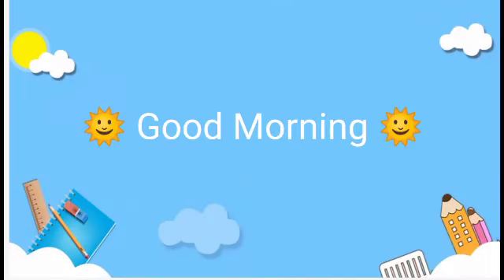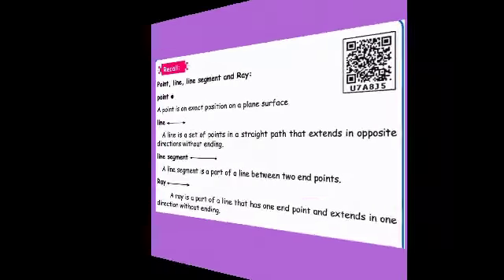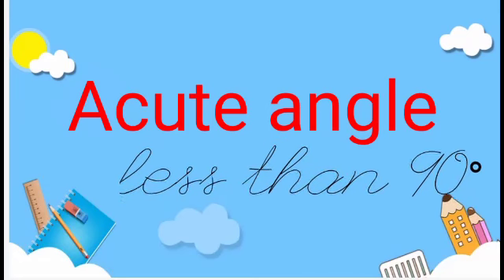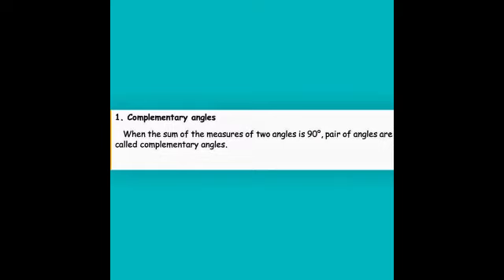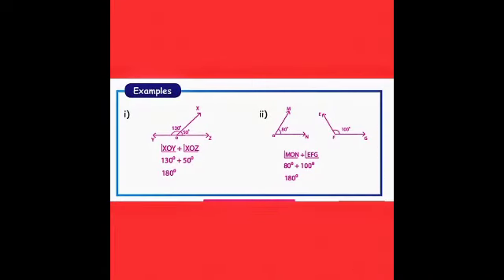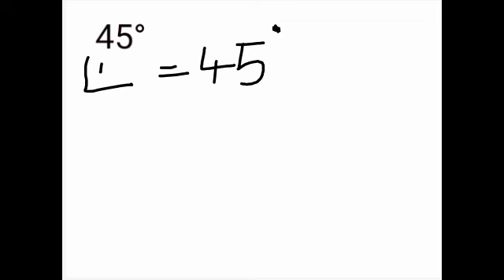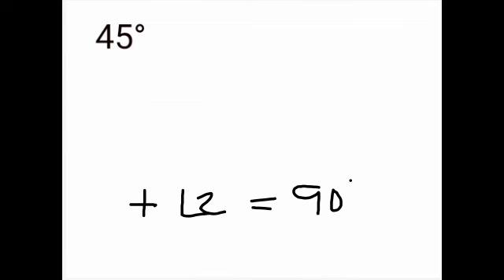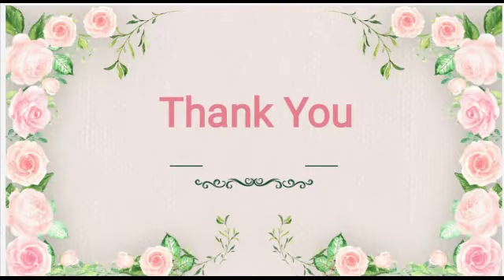IDEAL & ADHARSH GRADE 5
Class.                          : 5
Subject.                      : Maths
Session.                      : 1
Portion of heading.   : Chapter 1- Geometry